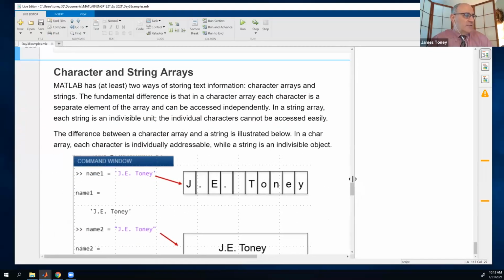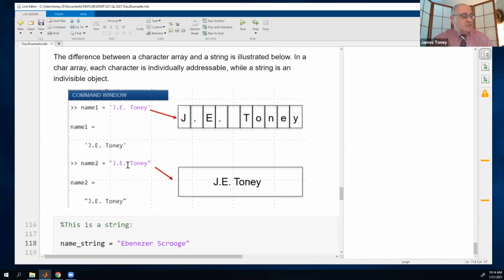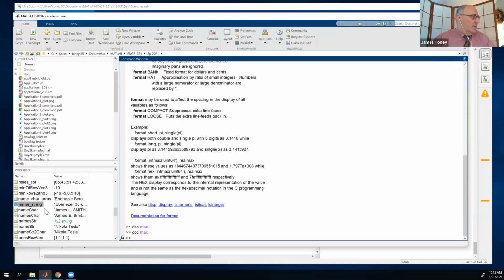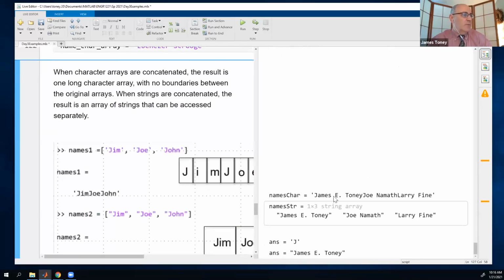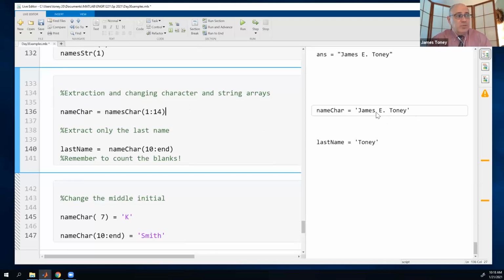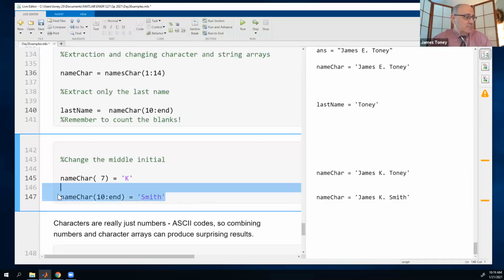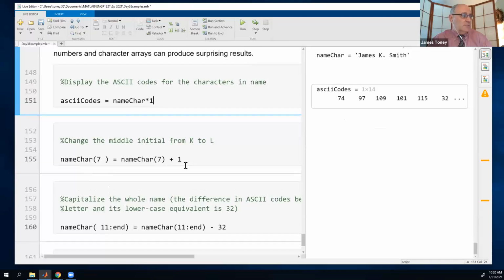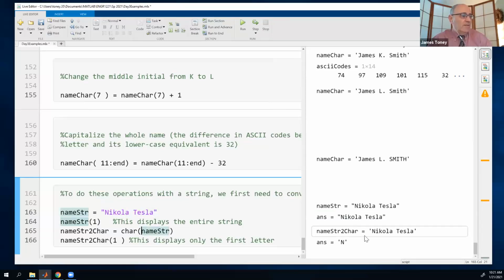Lesson 2 Part 5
String and Character Arrays in MATLAB